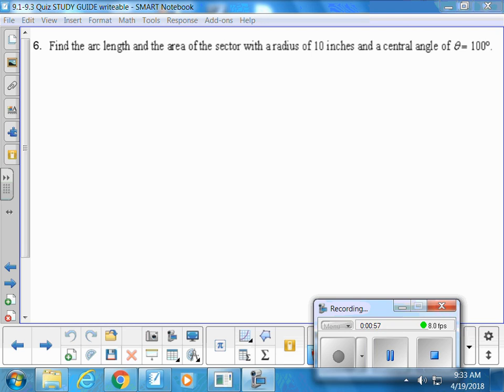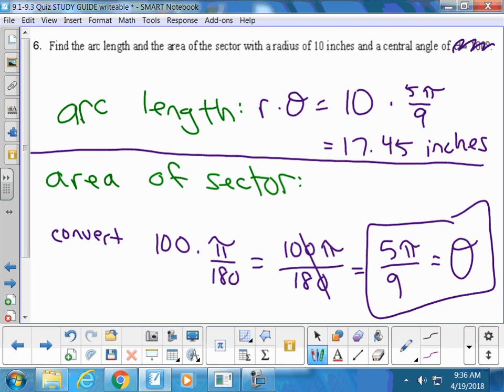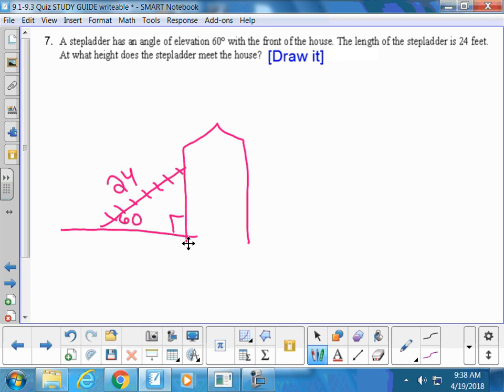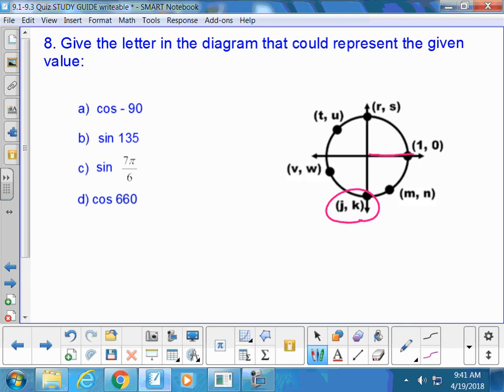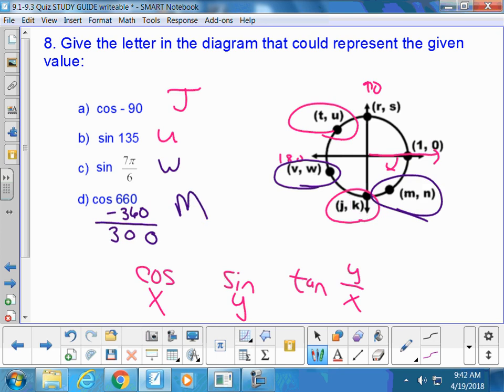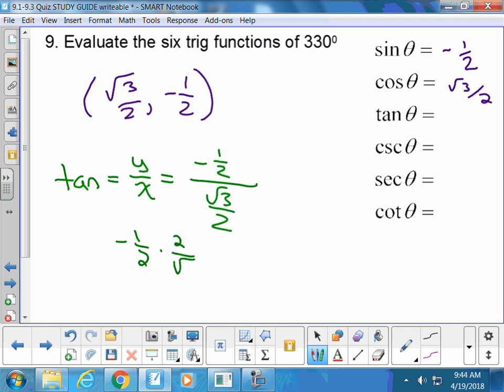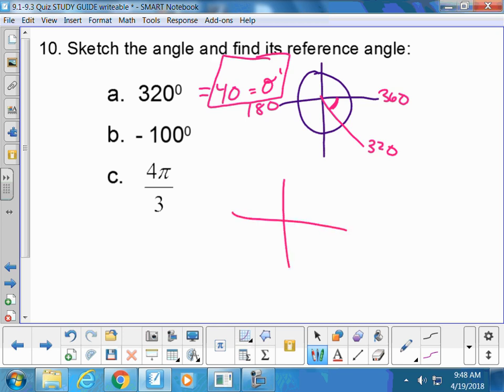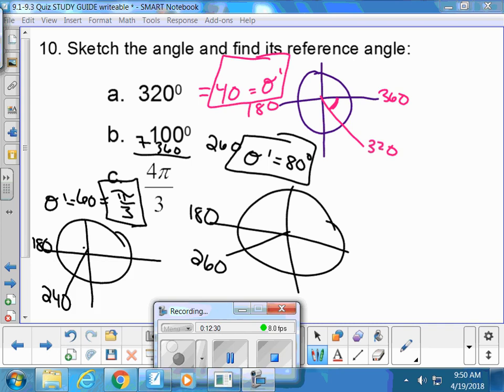9.1 -9.3 Study Guide #6-10 (Part 2) algebra 2